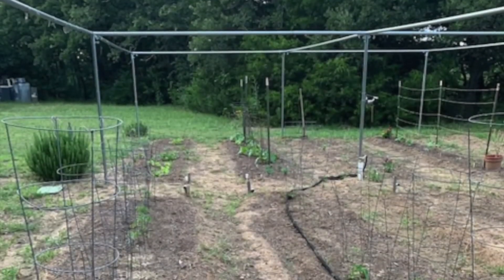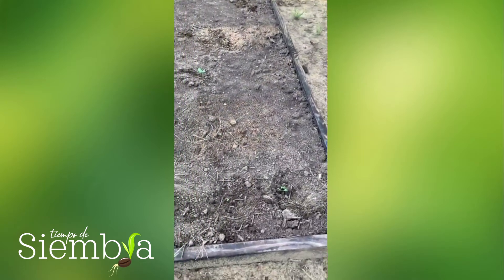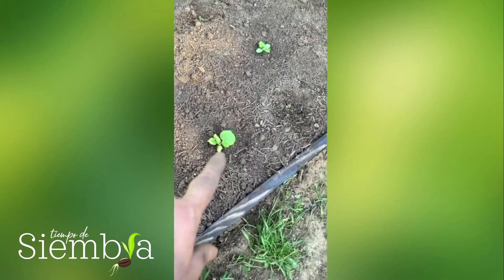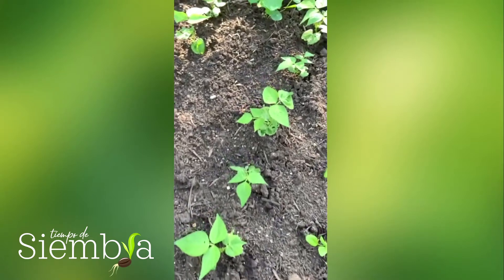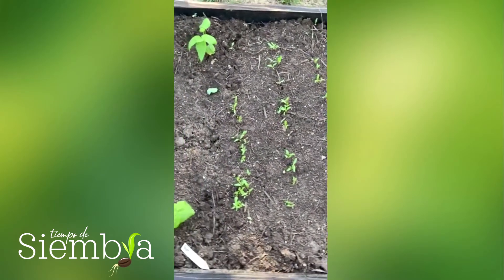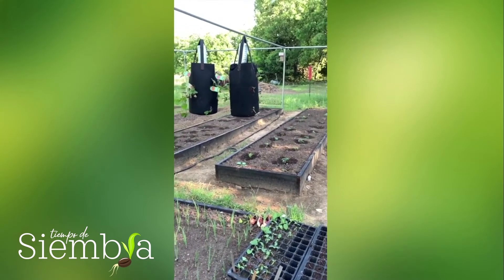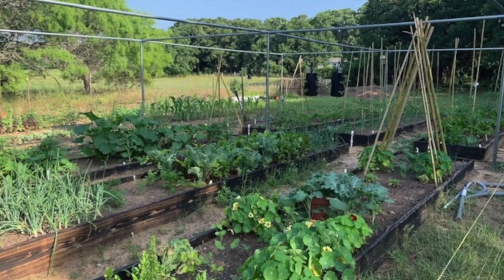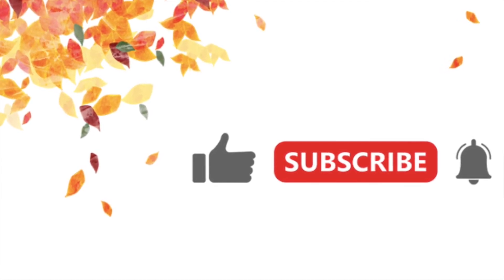HUERTA: Nuevos Cajones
Una solución cuando tienes mala y pedregosa tierra es construir cajones elevados y agregarle tierra apta para sembrar con todos sus nutrientes y microbios necesarios. La segunda opción es mejorar tu suelo.